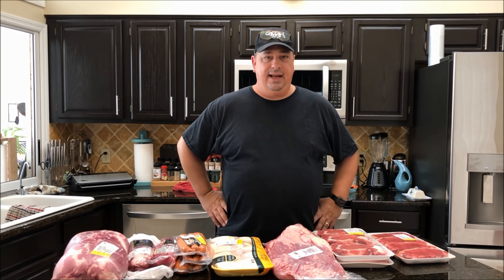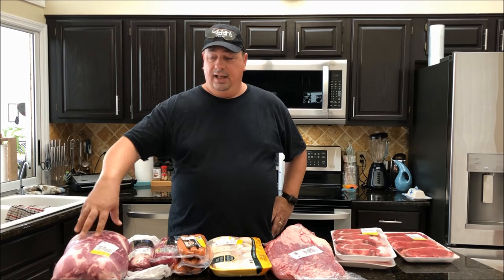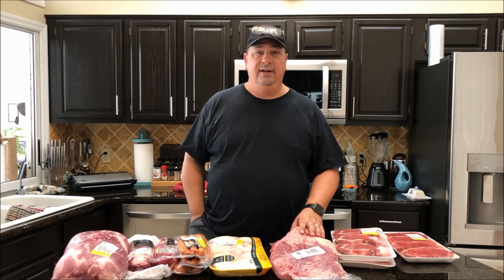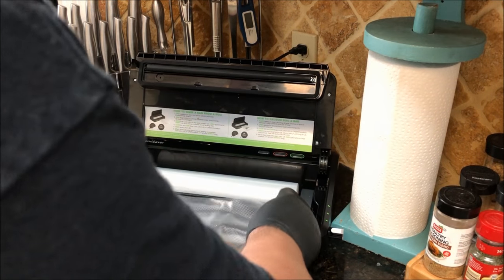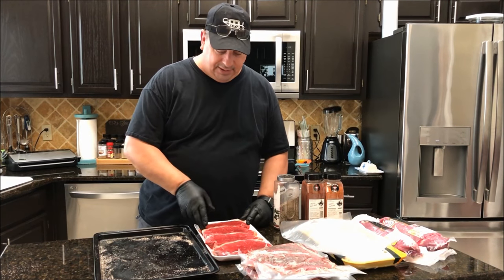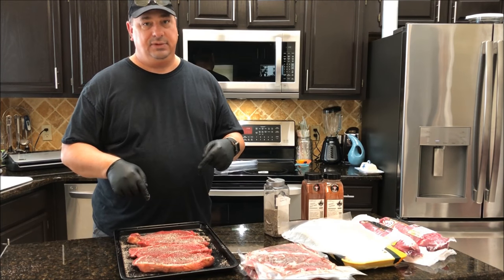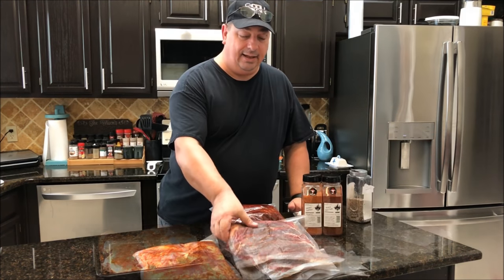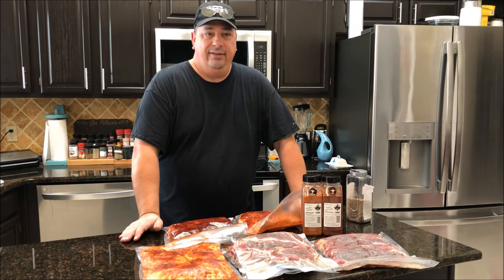Sous Vide Que Bulk Meat Preparation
In this video I show you how I prepare meat in bulk for future cooking via Sous Vide and other methods. Preseason in the bag before freezing makes things much easier and faster for cooking!

Darrin's Steak Rub:
1 cup Kosher salt
3/4 cups Coarse Black Pepper
1/4 cup Granulated Garlic
1/4 cup Fine Ground Espresso Coffee